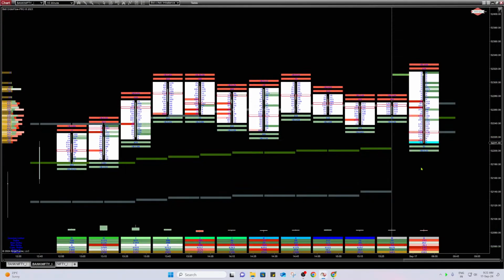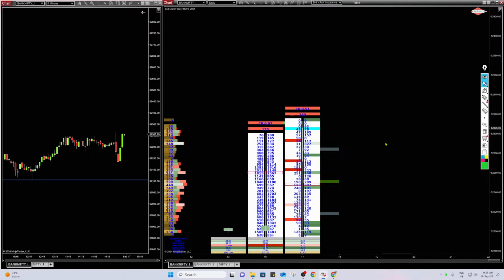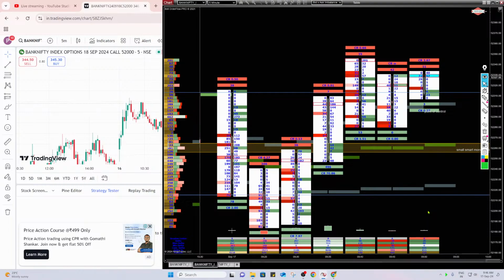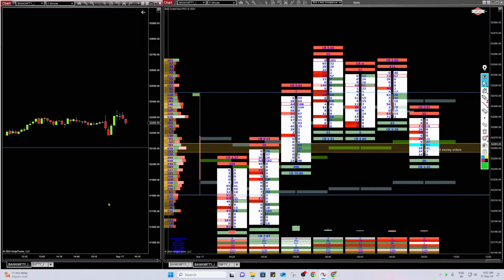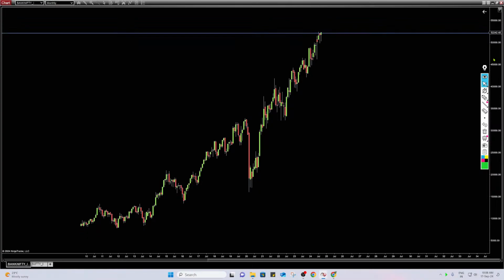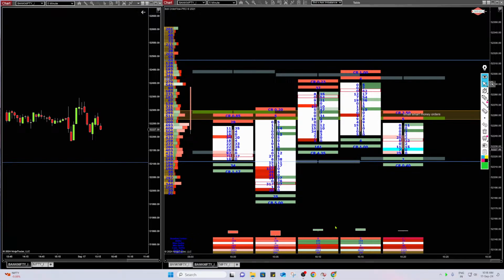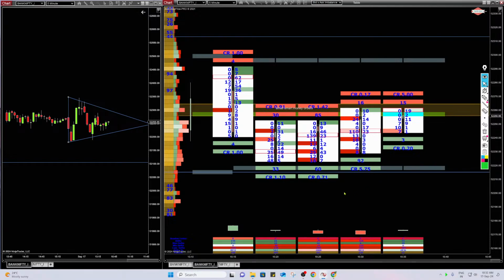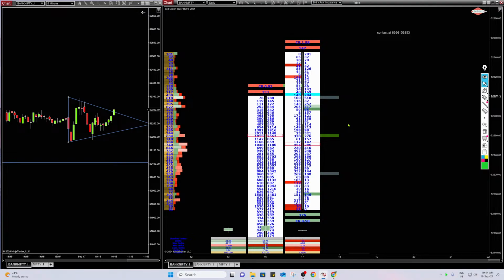Trade Smart, Live Happy: The Ultimate Guide to Profitable Trading 17/09/2024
OrderFlow Footprints and Secrets delve into the intricate details of market behavior, offering traders a unique view of the market's inner workings. OrderFlow Footprints provide a visual representation of trading activity within each price bar, highlighting the volume traded at specific price levels and the aggressiveness of buyers and sellers. This tool allows traders to identify hidden support and resistance levels, spot potential reversals, and gauge market sentiment with greater precision.

The "secrets" lie in understanding how to interpret these footprints to anticipate market movements before they happen. By mastering OrderFlow Footprints, traders can gain an edge by seeing where the big players are placing their trades and adjust their strategies accordingly, leading to more informed and potentially profitable trading decisions